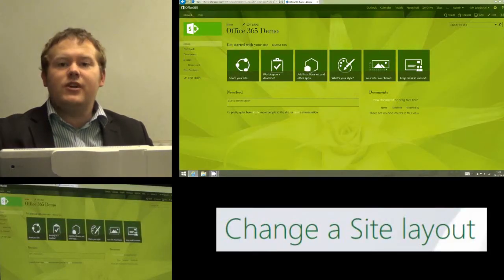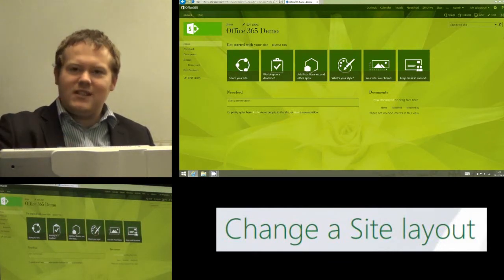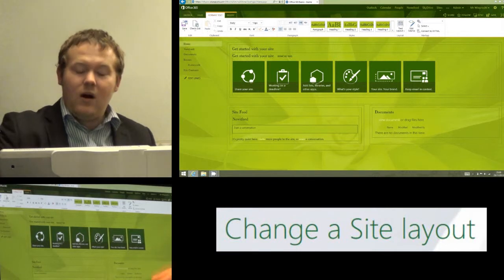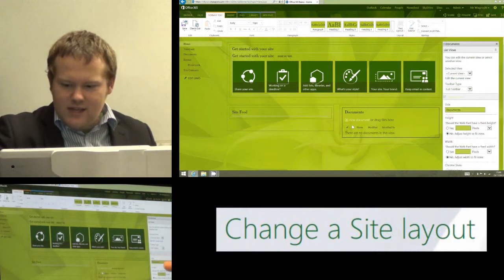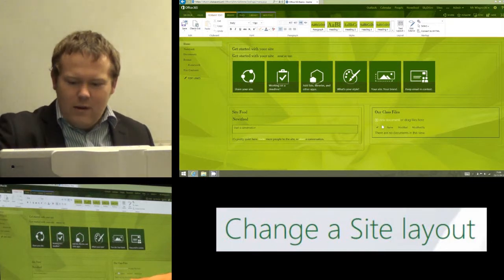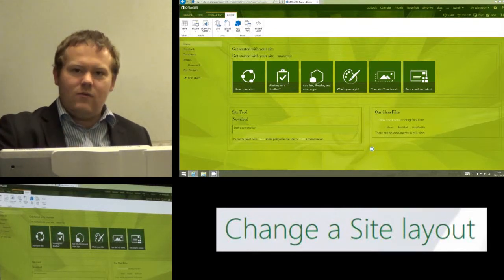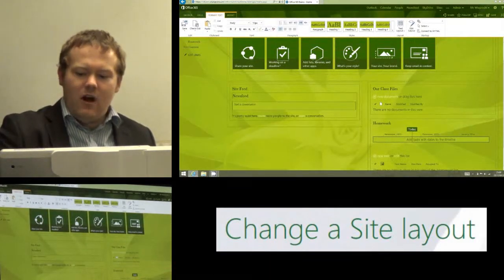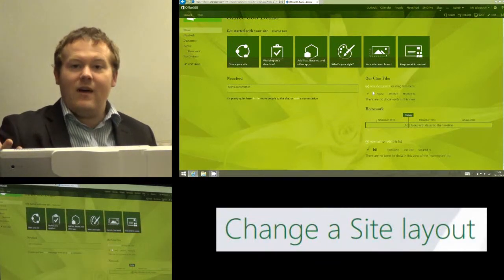How to Personalise your Office 365 environment (part 1)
Created by educators for educators, see how easy it is to personalise your subsite in Office 365 with this quick tutorial for teachers: PART 1